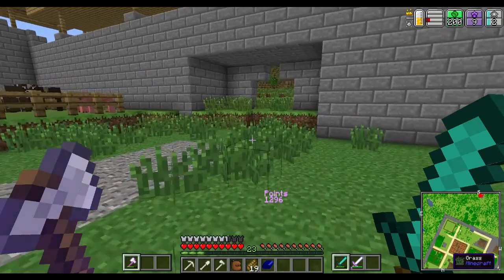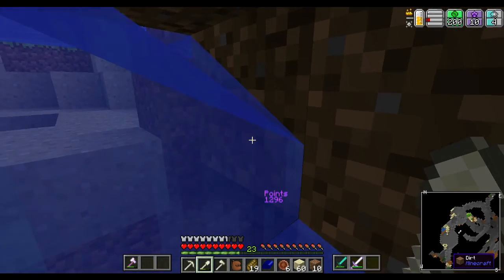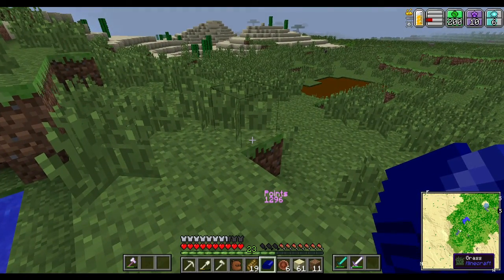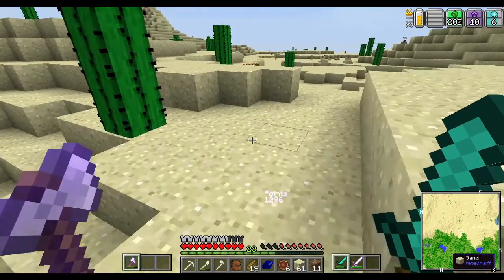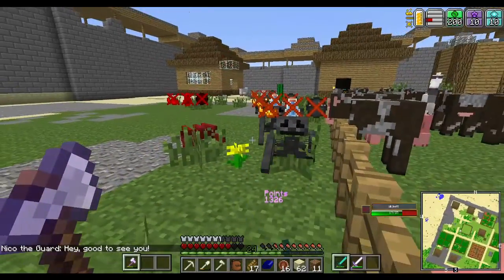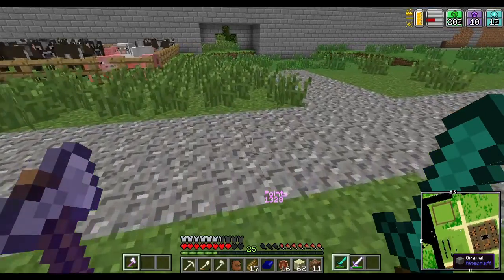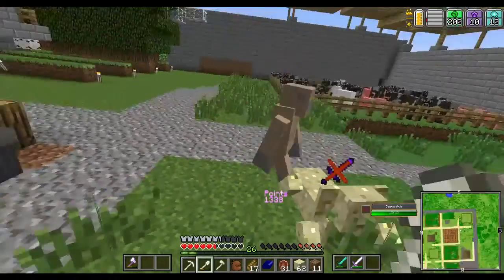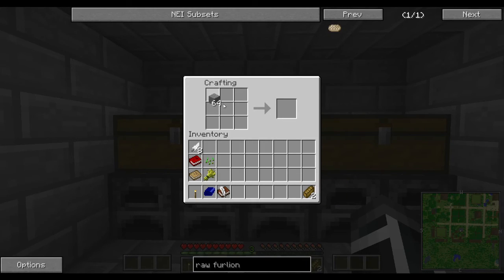Minecraft Survival YWDA Project Playground ep2 What the oh hellz no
Minecraft Nevermine and More
(You Will Die Again) “UWDA”
Ver. 1.7.10

This private mod pack was made with the thought of give me something to help and something to make it hard for me. So come on in check it out and see what can be built, what can be made, and what can be done. THIS IS MINECRAFT NEVERMINE AND MORE (UWDA).

Here is a list of all the mods in the private mod pack, again this pack can not be found on tekkit or feed the beast. No profit was made in making this video or mod pack. All the recordings and editing are done by Whitedragonzgamer, so if a mistake is made let him know in the comments below. Now on with the list, as well as links to the web page or form they can be found in.